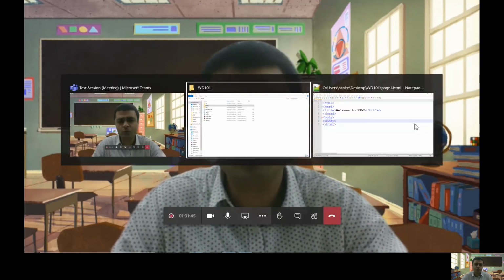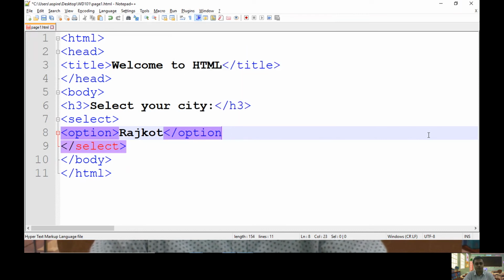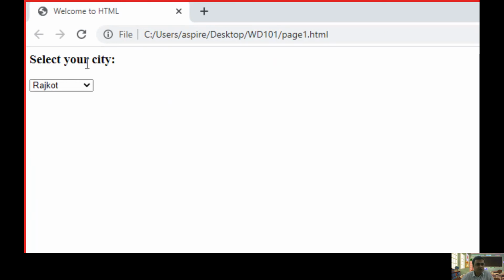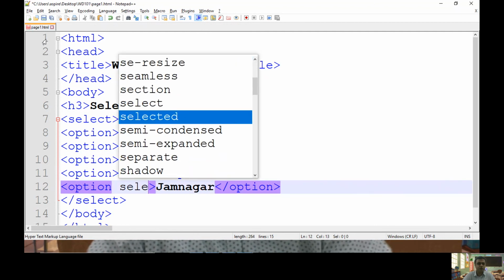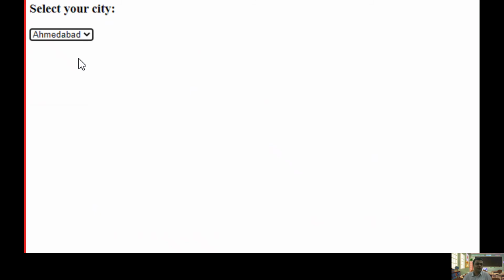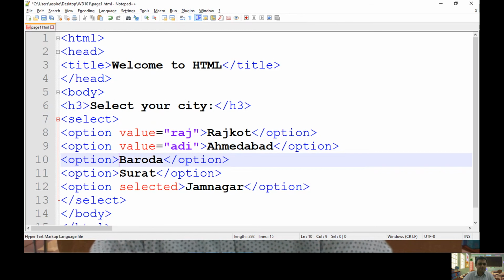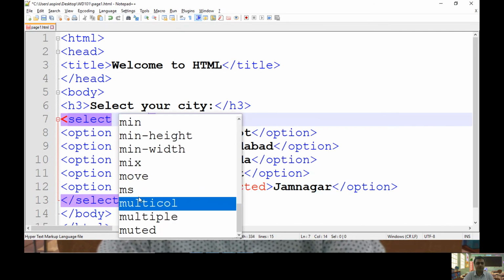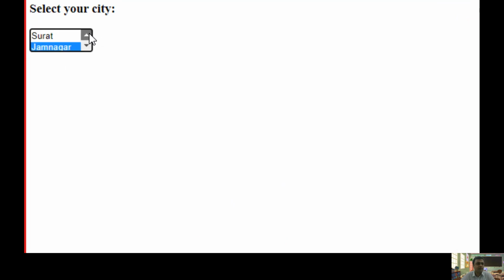Drop Down List and List Box in HTML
This video demonstrates how to keep Drop Down List and List Box in HTML page.